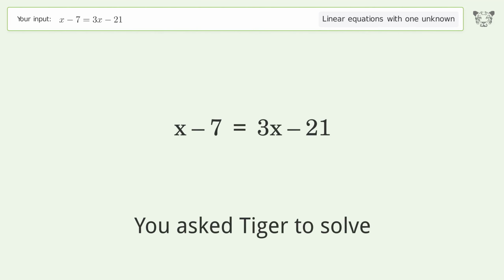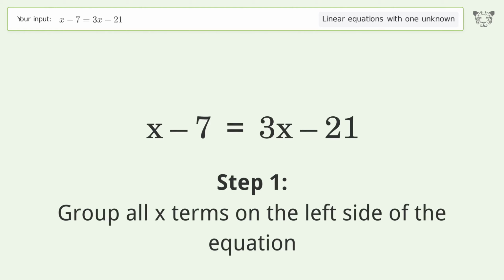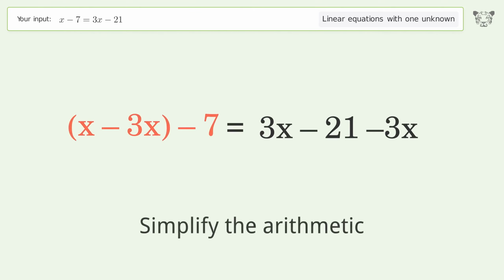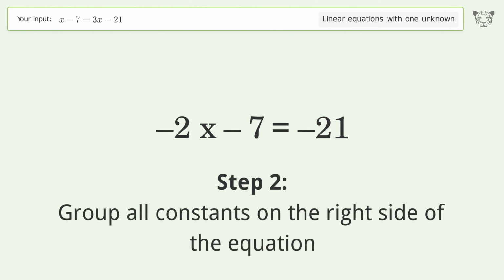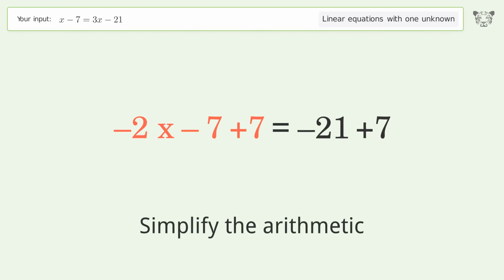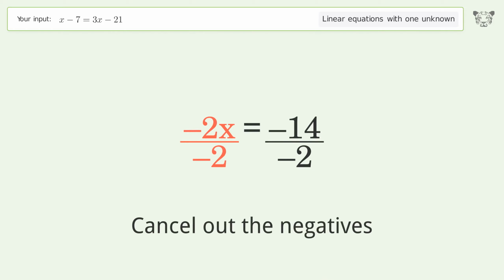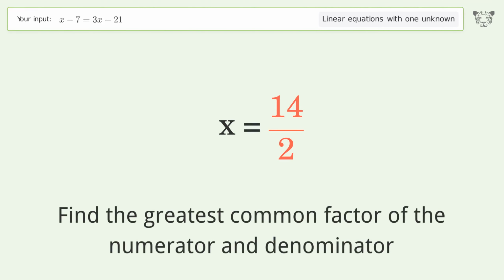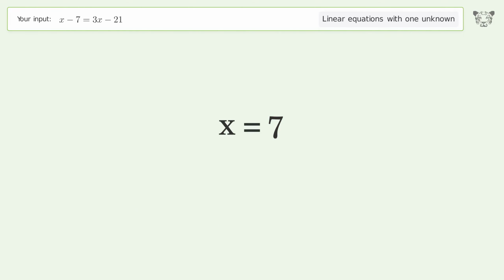Solve x-7=3x-21: Linear Equation Video Solution | Tiger Algebra